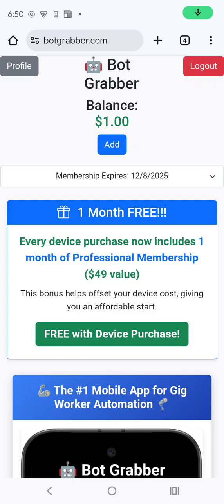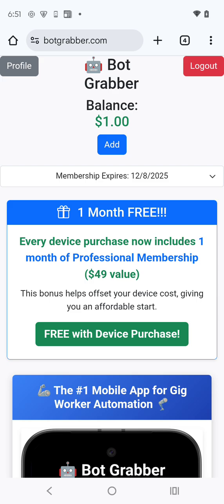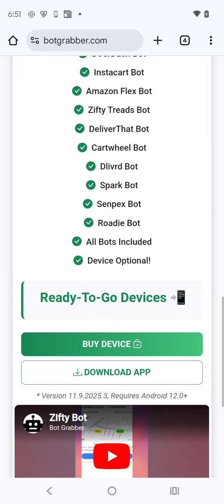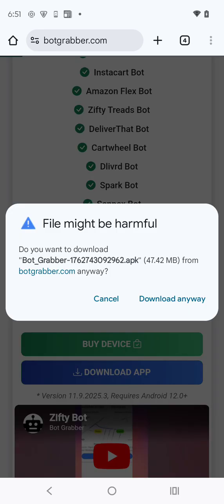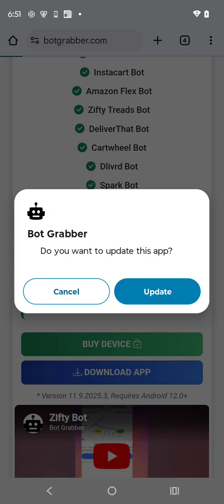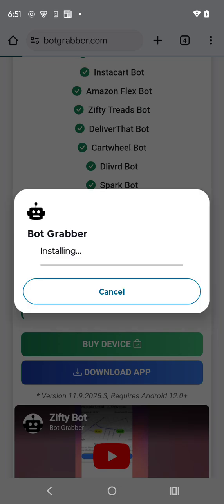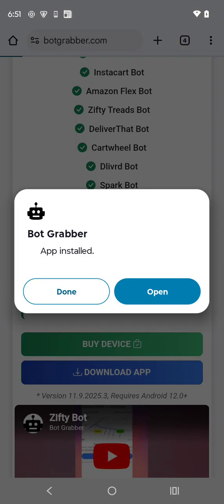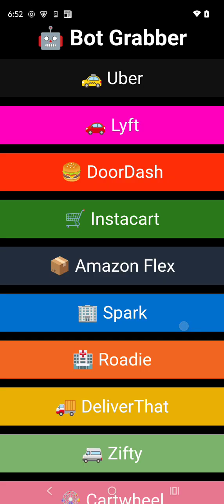How to setup Bots on Android 13+: Zifty Bot, Uber Bot, Lyft Bot, Spark Bot, DeliverThat Bot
This video teaches people how to setup the Bot Grabber mobile app on Android 13 and higher.